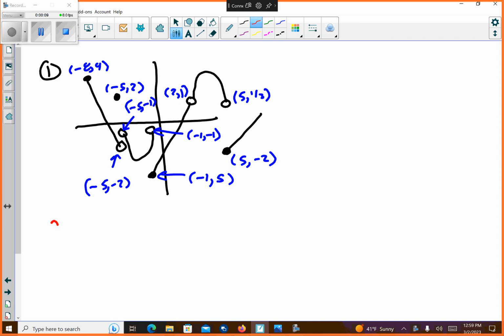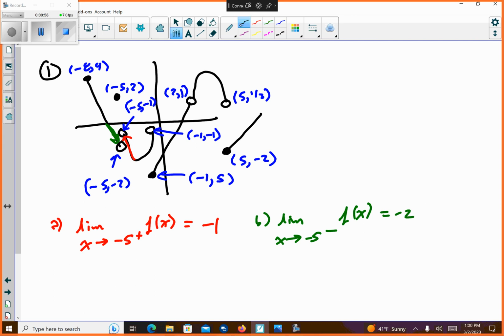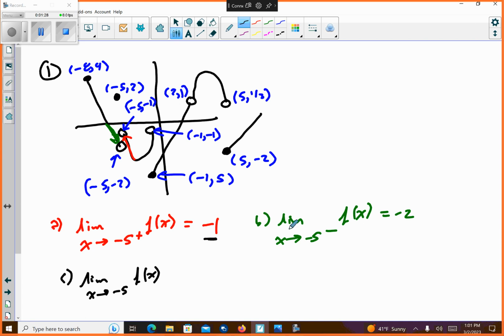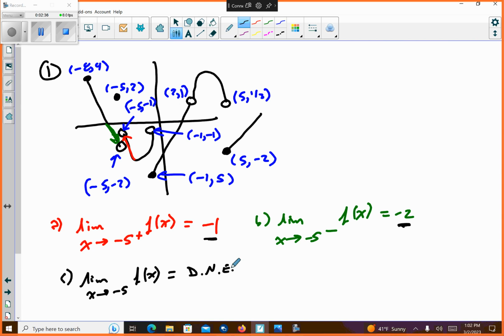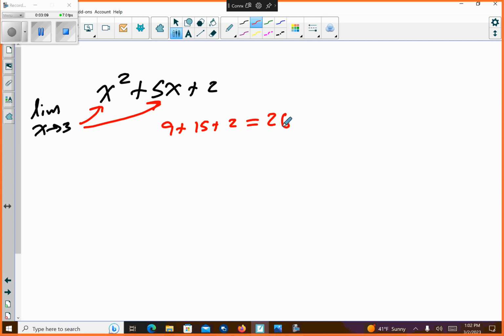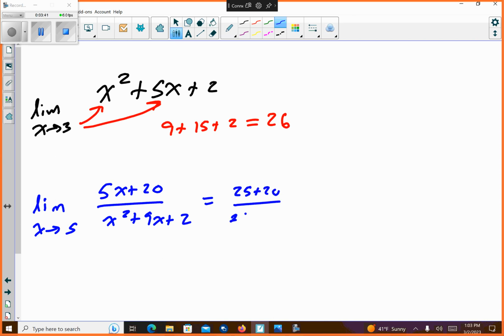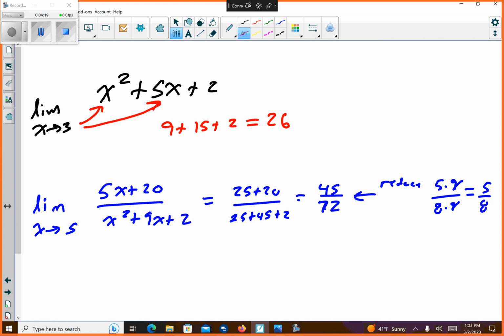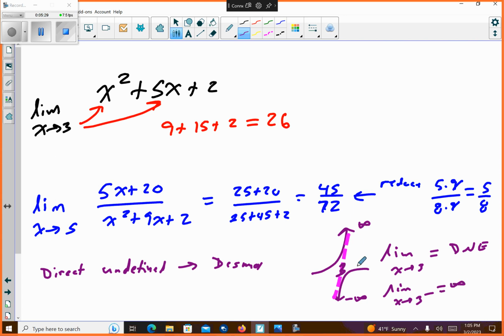limits review for quiz